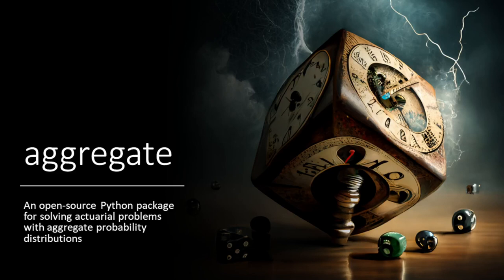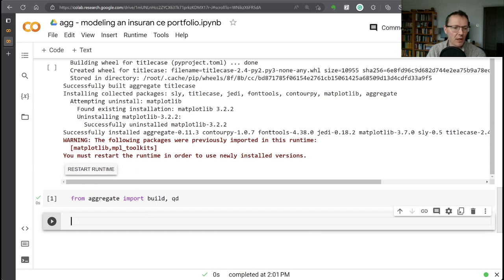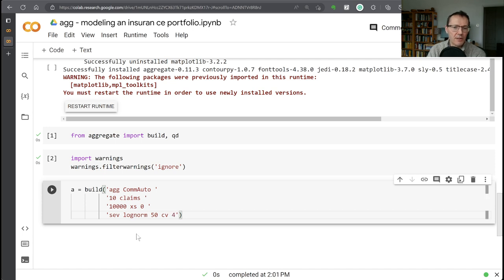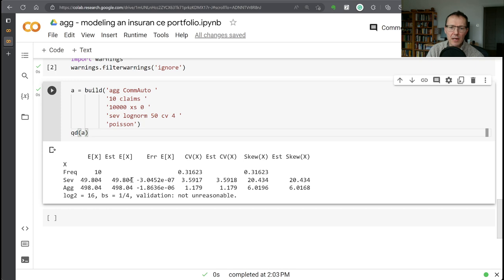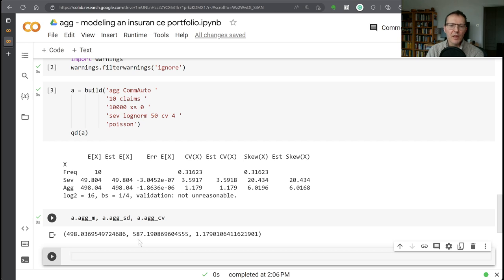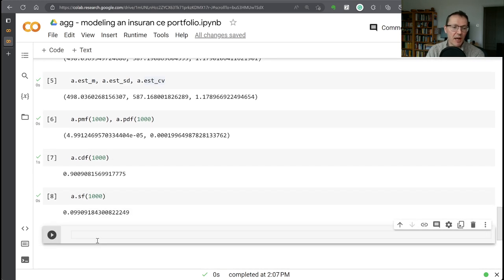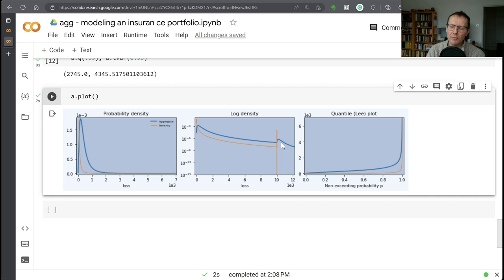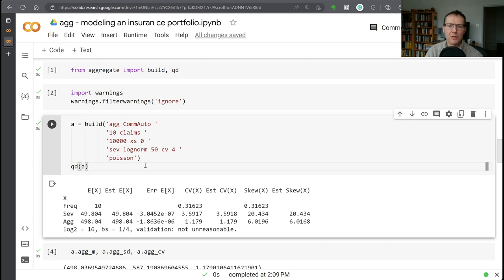02. aggregate: modeling a realistic insurance aggregate distribution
How to create and use a realistic aggregate model of a small insurance portfolio. For more help, see the User Guides